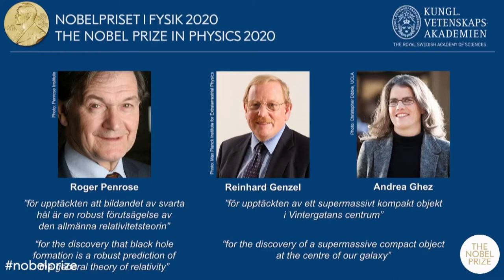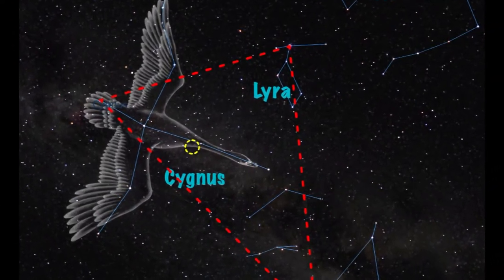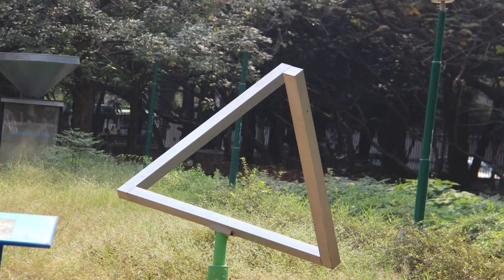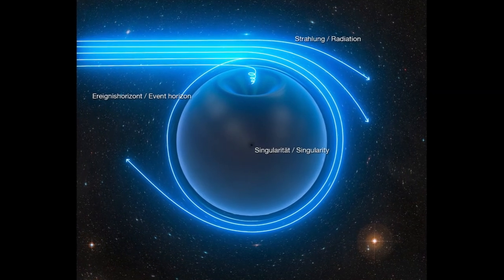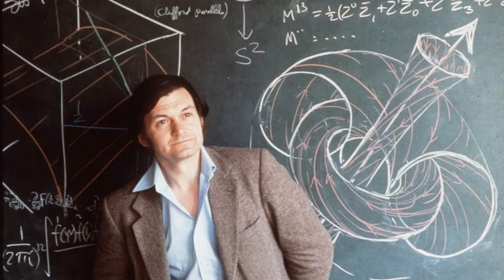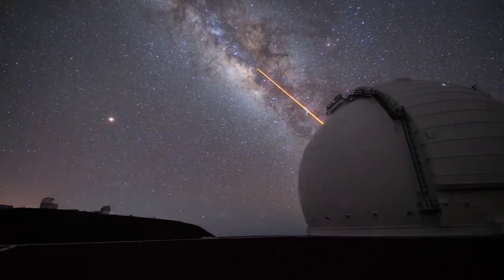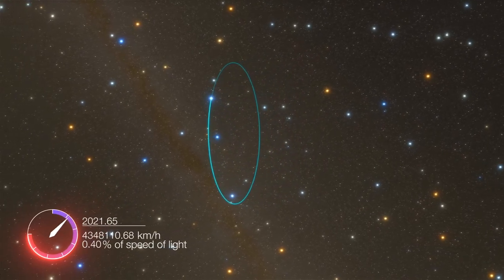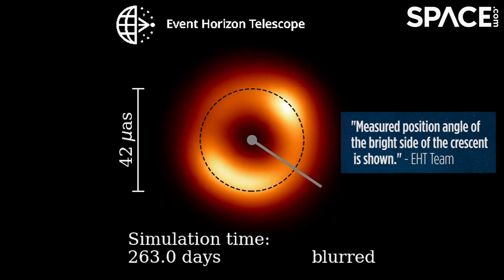Nobel Prize in Physics, 2020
This is a short description of the scientists and their work that fetched them the Nobel Prize in Physics, 2020